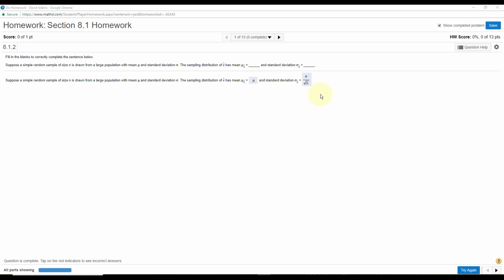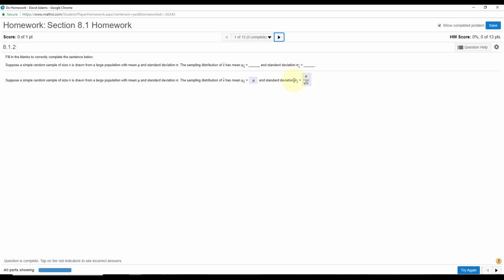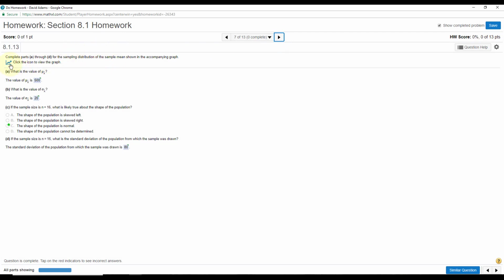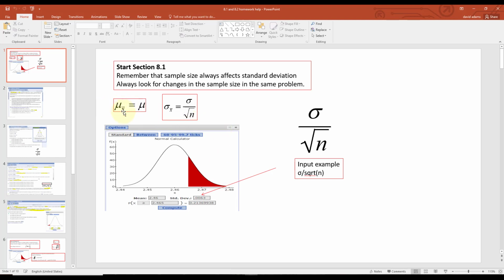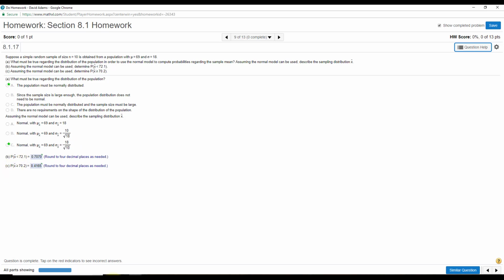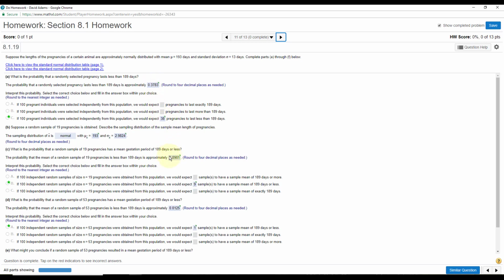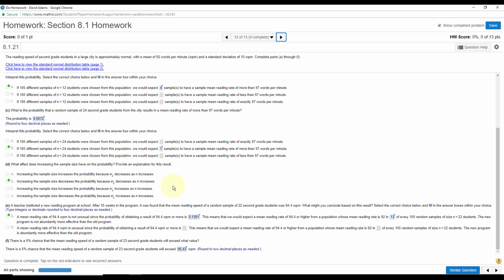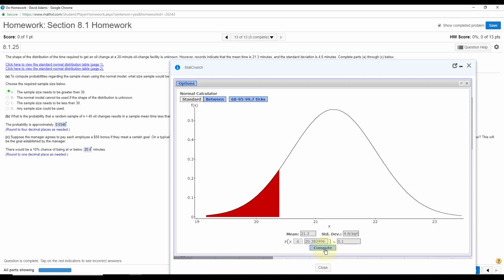Section 8.1 Homework Help Video